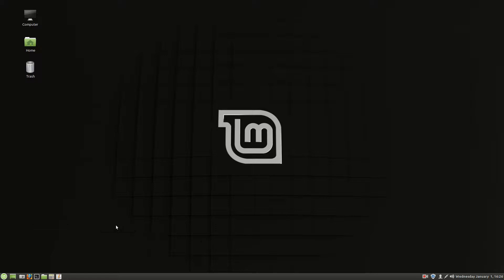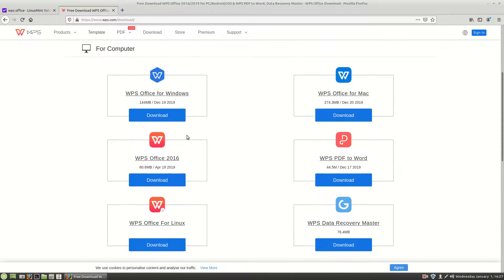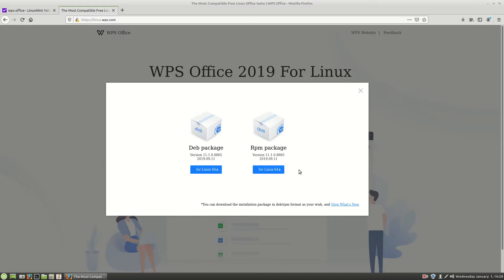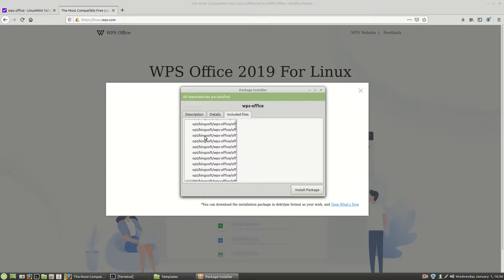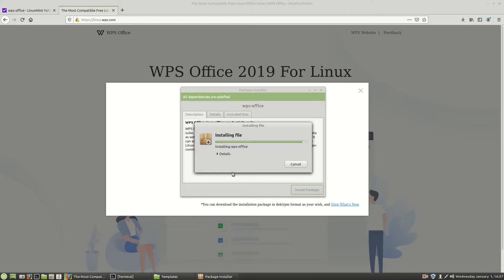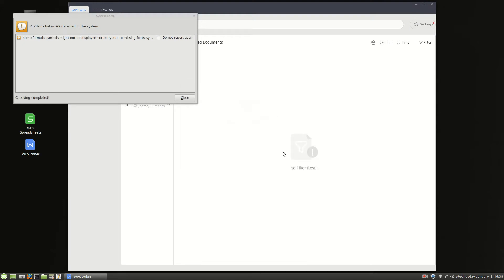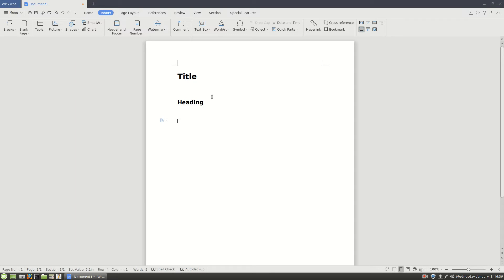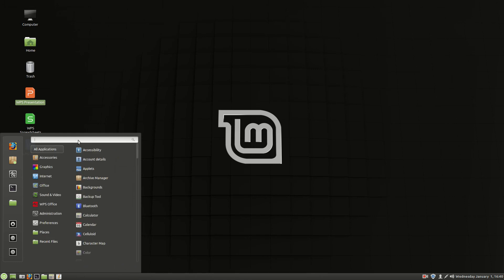Tutorial: How to Install WPS Office on Linux Mint 19.3